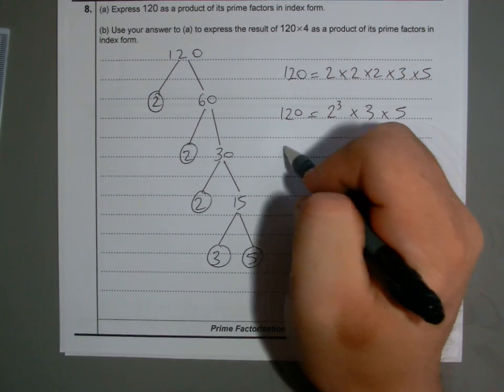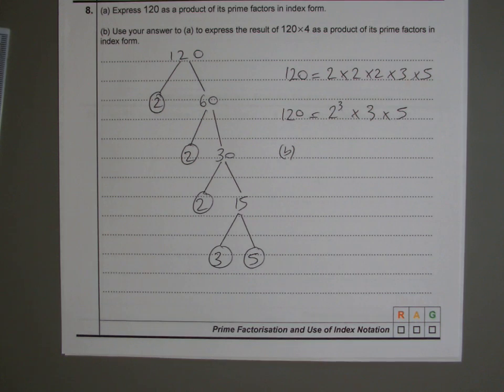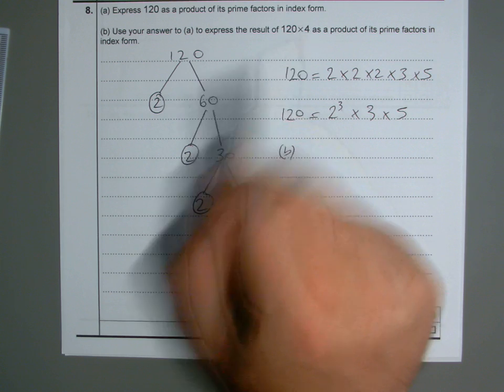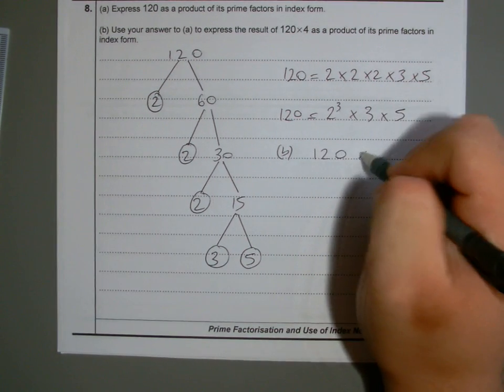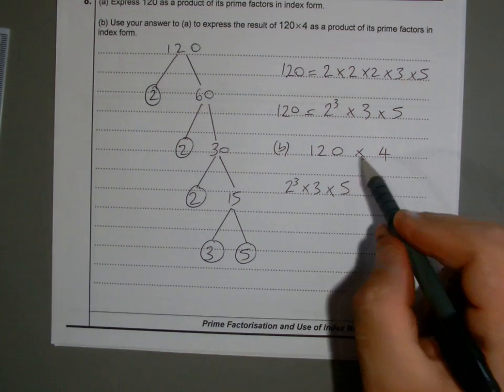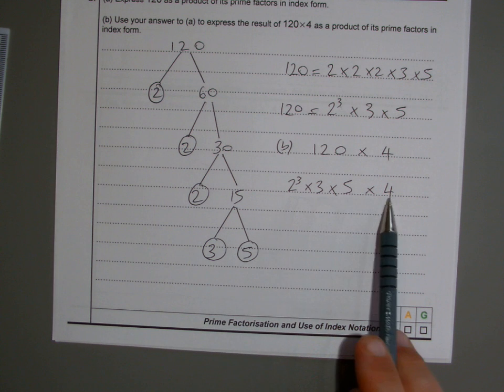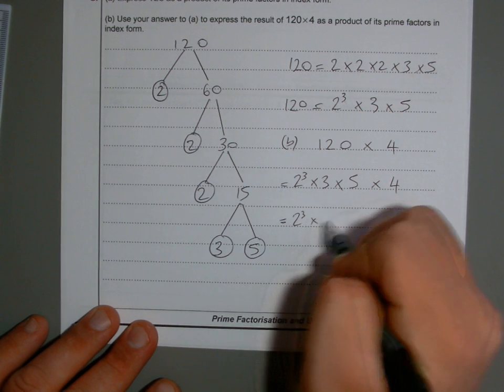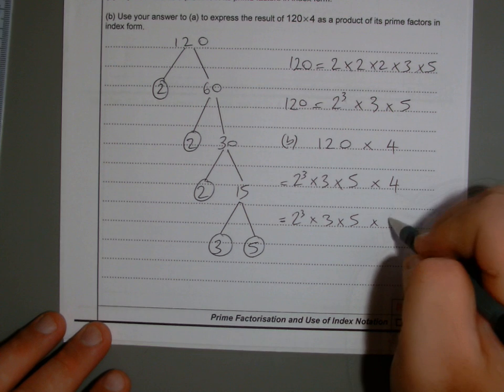Q8 TASK 2 INT